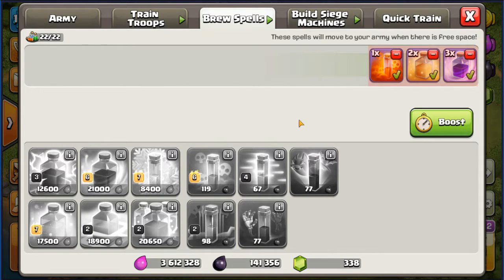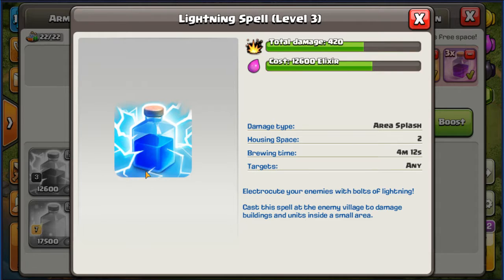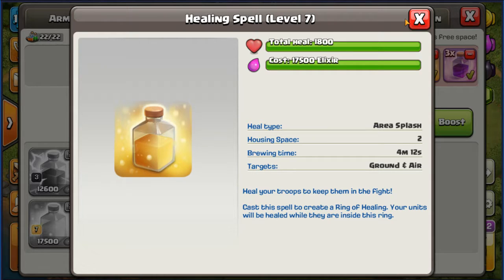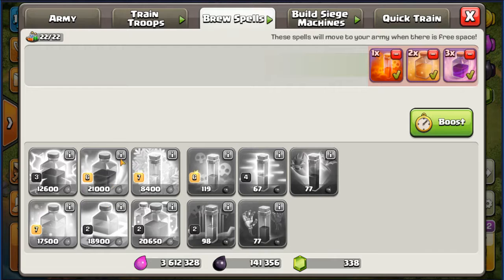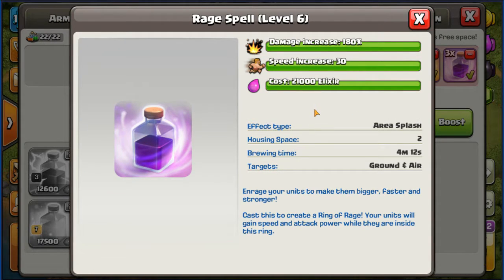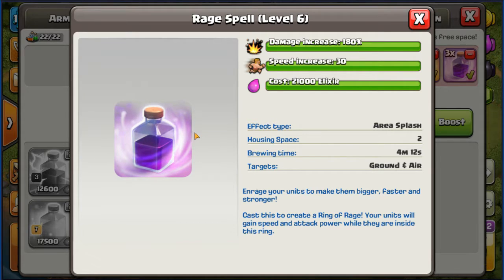Clash of Clans - Raid Coach - Too many spells!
Welcome to Raid Coach! This is a video series that i work on everything that could help out the lovely raiders of my clan Astro Dome.

In this video (terribly lengthy video) I do what I can to describe in as much details as possible, the different types of spells, and the various uses for them.  I will do what I can to get timestamps down below for each spell for you  to skip around for each spell you use or have any questions about.

Lightning Spell 0:33.
Heal Spell 2:35.
Rage Spell 4:48.
Jump Spell 7:02.
Freeze Spell 10:07.
Clone Spell 13:33.
Poison Spell 17:06.
Earthquake Spell 22:46.
Haste Spell 29:12.
Skeleton Spell 33:06.
Bat Spell 34:39.